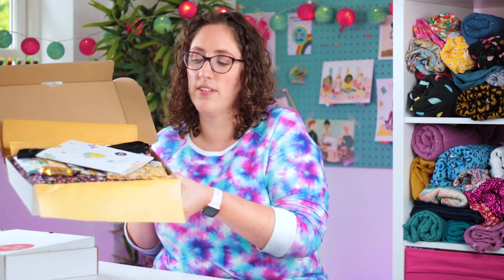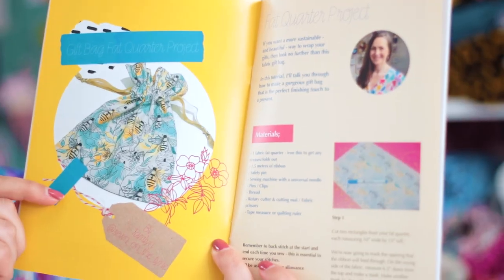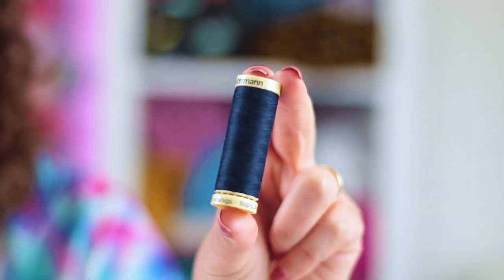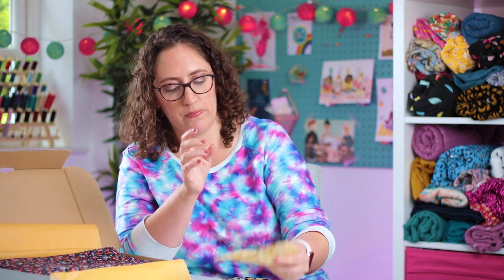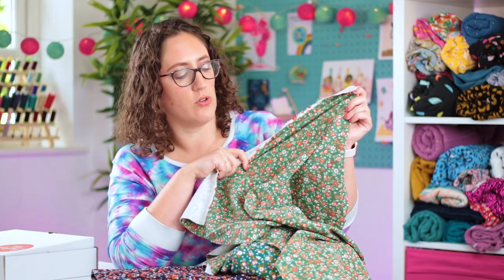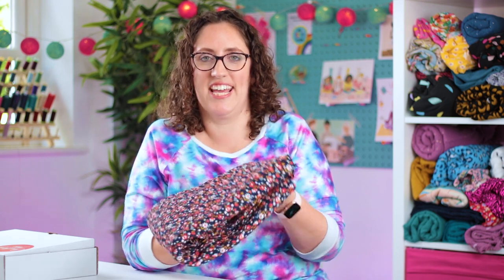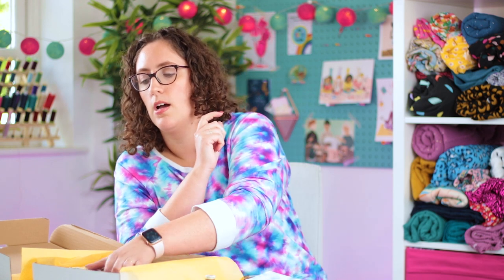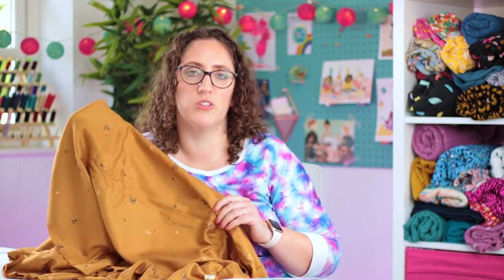Unboxing: Honey Honey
Take a look inside "Honey Honey", September's SewHayleyJane sewing subscription box.

0:00 - Honey Honey Unboxing
0:10 - Classic & Mini Boxes
2:09 - Harold falls in love
2:34 - Magazine
3:50 - Haberdashery Items
4:30 - Liz Harry Buttons
5:50 - Fat Quarters
7:00 - Classic & Mini Fabrics
9:30 - Luxury Boxes
9:40 - Tilly & The Buttons Marnie Pattern
11:57 - Luxury Fabric
13:21 - Wrap Up